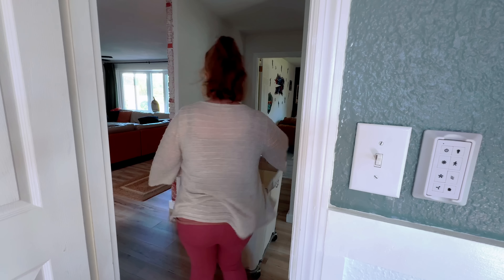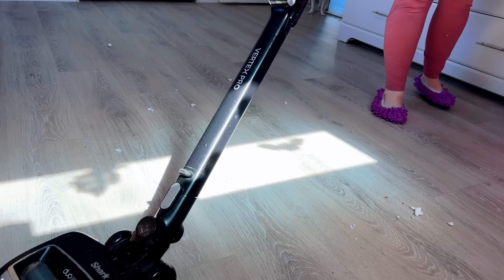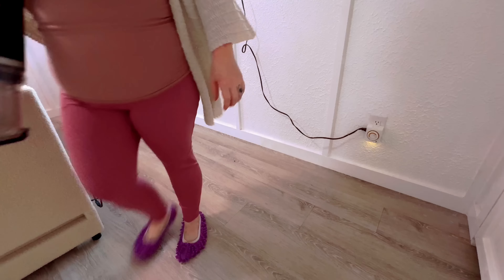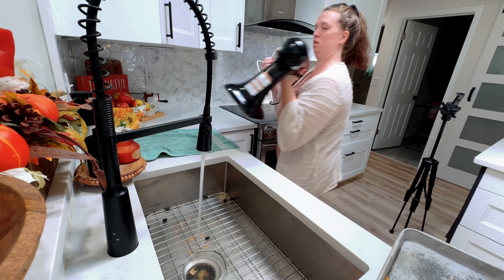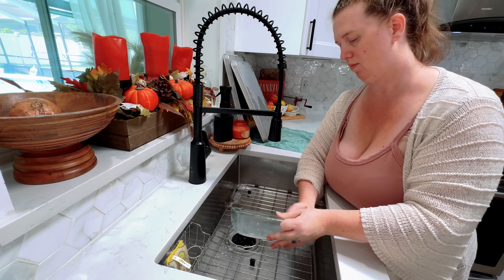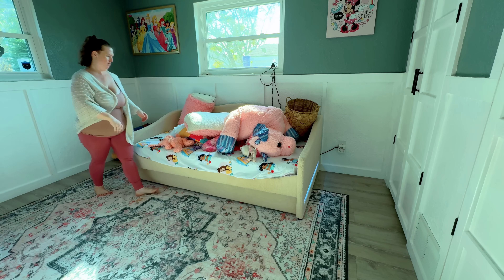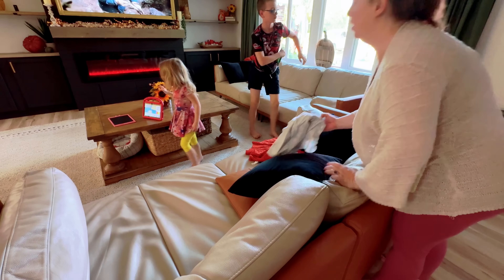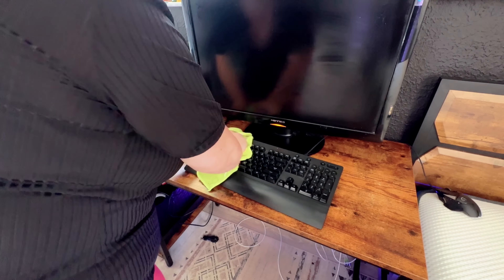Super Motivating Inside and Out Deep Cleaning Motivation ~ Extreme Whole House Deep Clean With Me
** Soil Testing by Rx Soil **

NEW FAMILY VLOG CHANNEL
Cambriea and Bobby